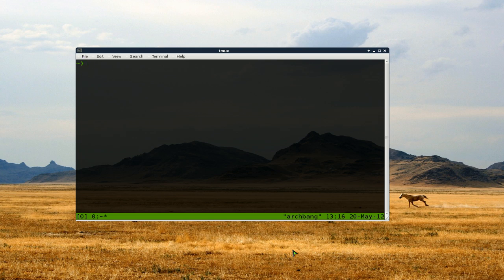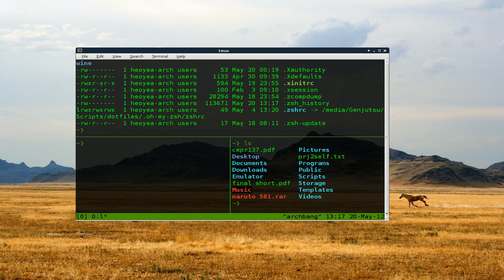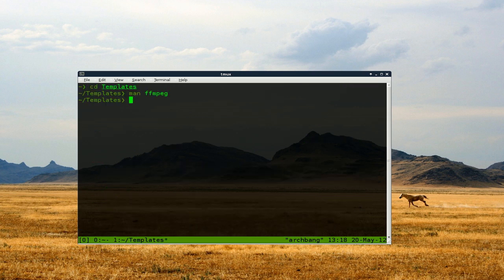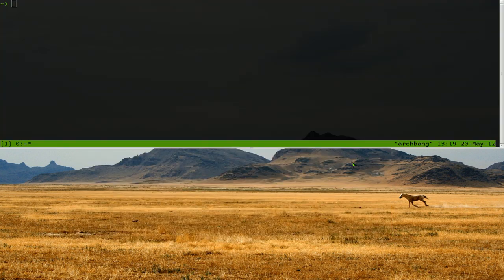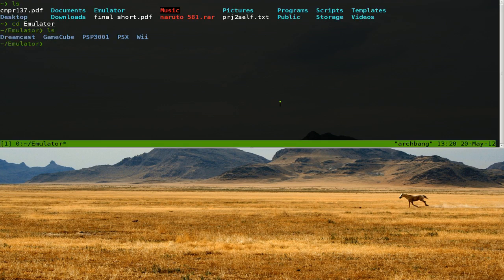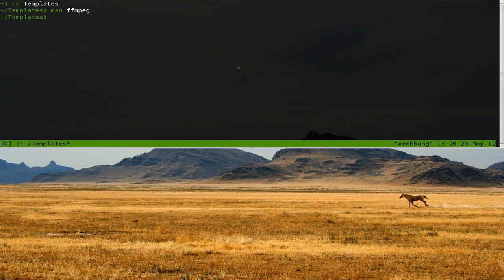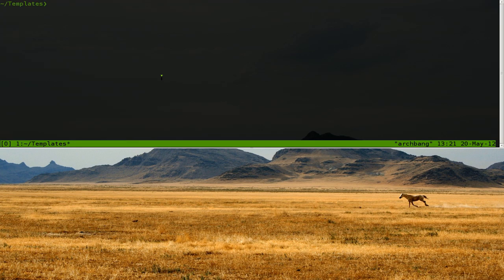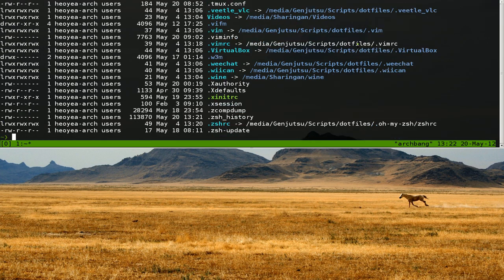Tmux - A Terminal Multiplexer - Linux TUI CLI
DESCRIPTION tmux is a terminal multiplexer: it enables a number of terminals to be created, accessed, and controlled from a single screen. tmux may be detached from a screen and continue running in the background, then later reattached. When tmux is started it creates a new session with a single window and displays it on screen. A status line at the bottom of the screen shows information on the current session and is used to enter interactive commands.

prefix key:
Ctrl-b

to get a list of hotkeys:
Ctrl-b then hit ? key

or read the man page:
man tmux